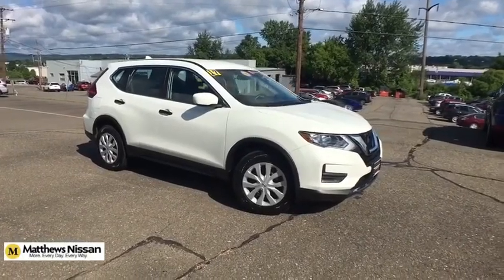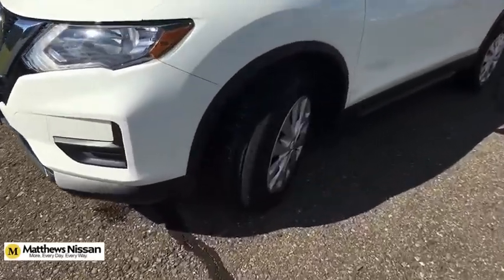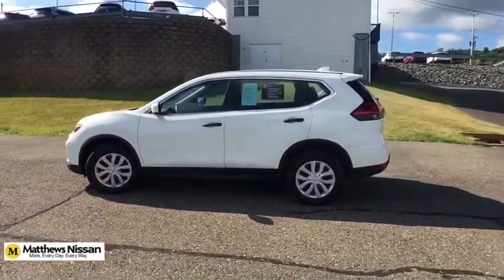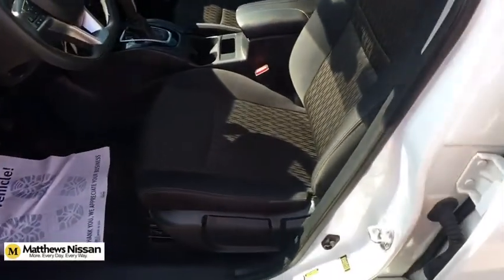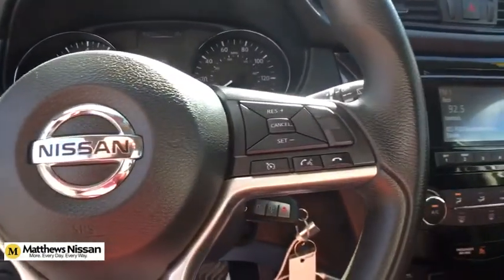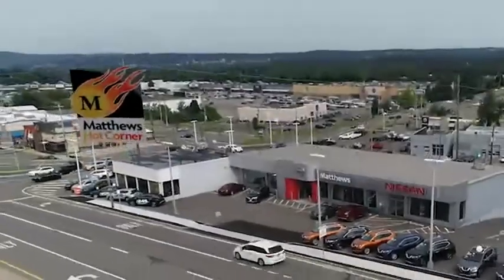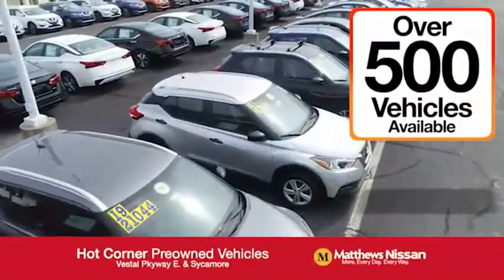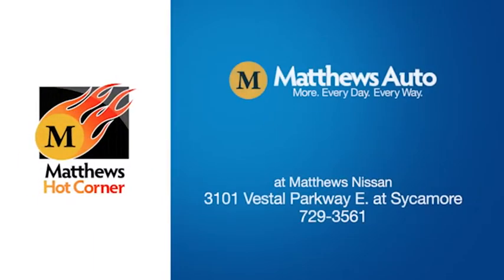2017 Nissan Rogue Vestal, Binghamton, Sayre, Ithaca, Horseheads, NY UN589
Glacier White Used 2017 Nissan Rogue available in Vestal, New York at Matthews Nissan. Servicing the Binghamton, Sayre, Ithaca, Horseheads, NY area.

Matthews Nissan
3101 Vestal Pkwy E

 This vehicle won't be on the lot long! This SUV represents today's zero-compromise sport utility vehicle. Climb aboard and take charge of the terrain below! This vehicle has achieved Certified Pre-Owned status, by passing Nissan's comprehensive certification process, including a comprehensive 156 point inspection! Nissan prioritized practicality, efficiency, and style by including: a trip computer, front bucket seats, and a blind spot monitoring system. It features a continuously variable transmission, all-wheel drive, and a 2.5 liter 4 cylinder engine. Our team is professional, and we offer a no-pressure environment. We'd be happy to answer any questions that you may have. Stop by our dealership or give us a call for more information.